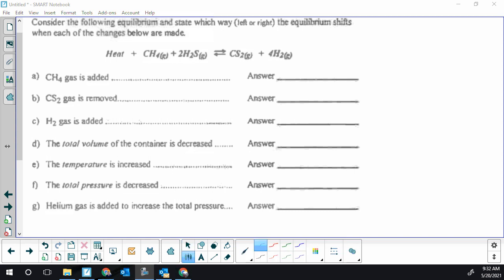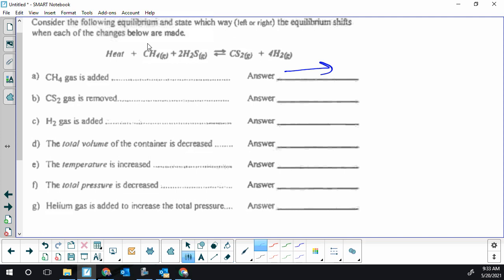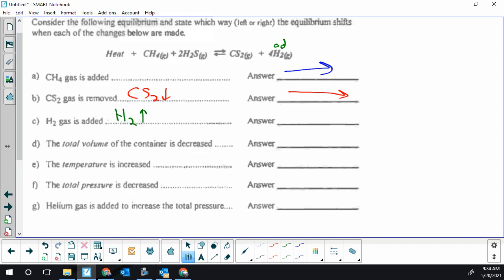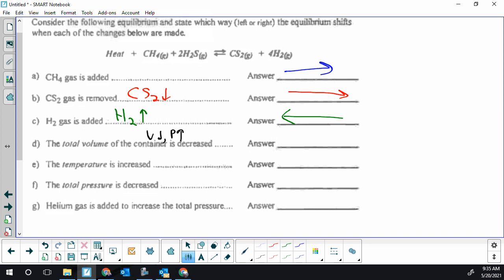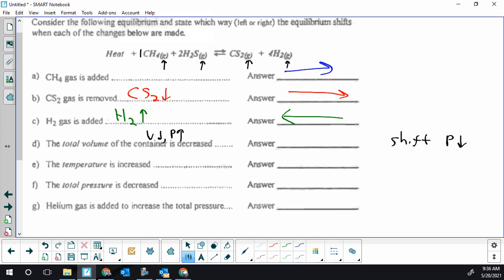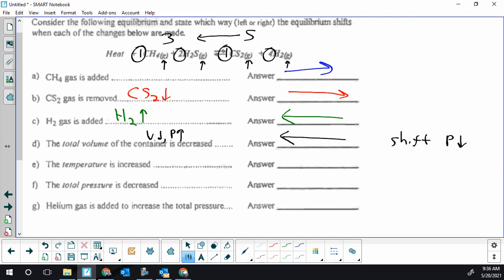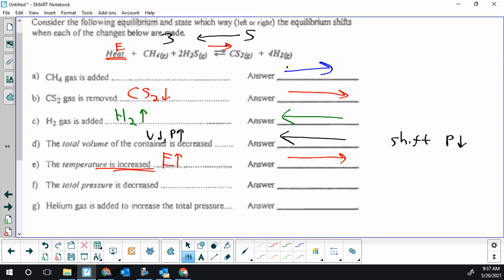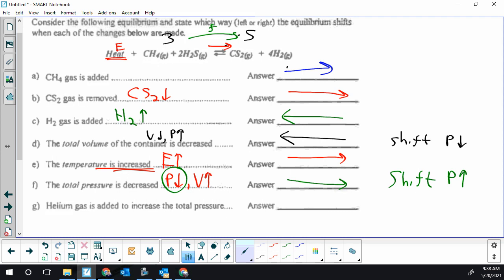Example - Predicting equilibrium shifts (temperature, concentration, pressure) for a CH4 + H2S rxn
Alberta Chemistry 30 - Equilibrium Diploma Prep - An exemplar video